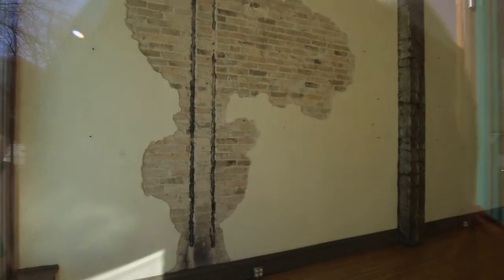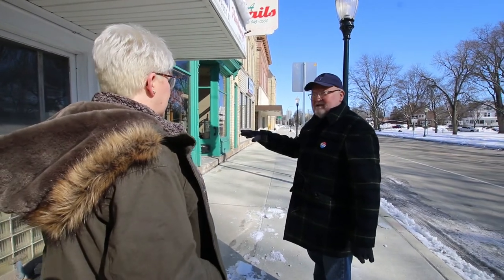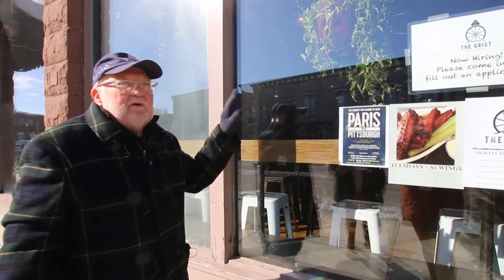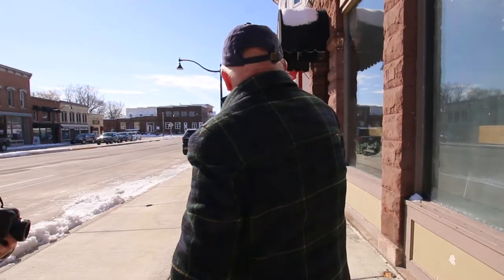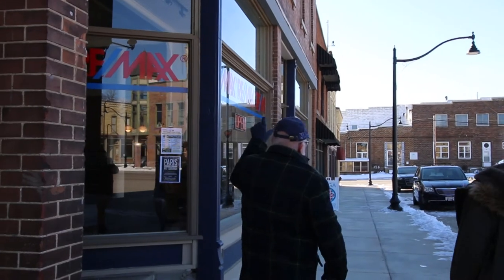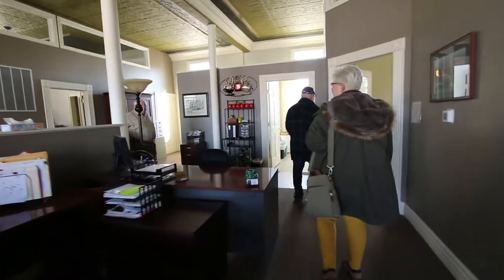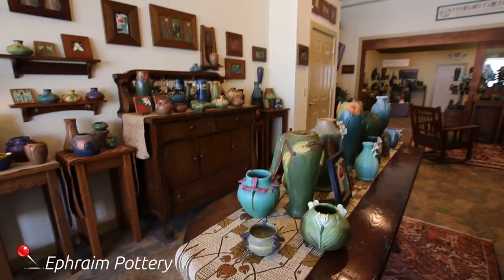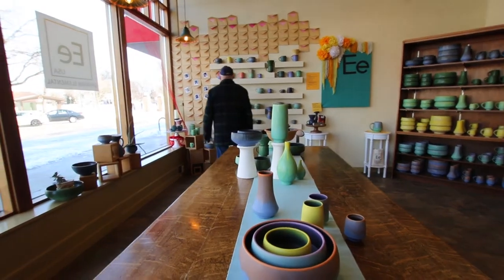Touring Lake Mills, Wisconsin with Tom Boycks of the Fargo Mansion Inn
Back in February we went to Lake Mills, Wisconsin to stay at the Fargo Mansion Inn. Innkeeper, Tom gave us a quick tour of Lake Mills and we decided we had to come back in the summertime! So here is just a taste of what you can expect from our Lake Mills content in July!